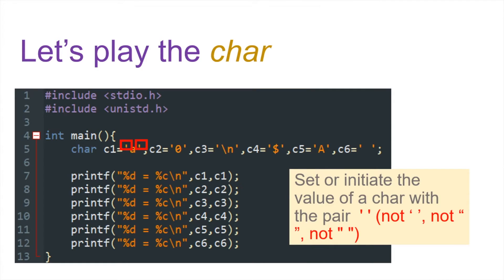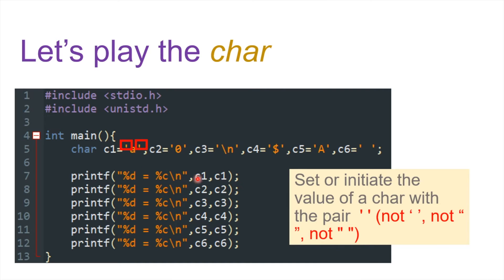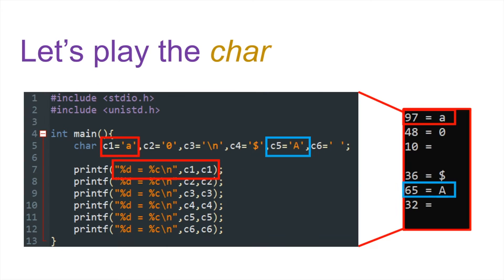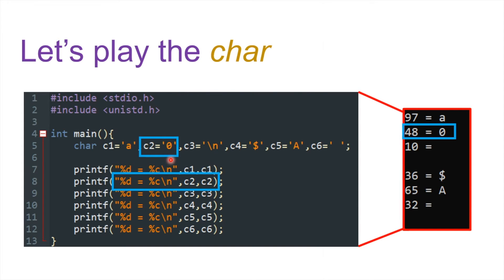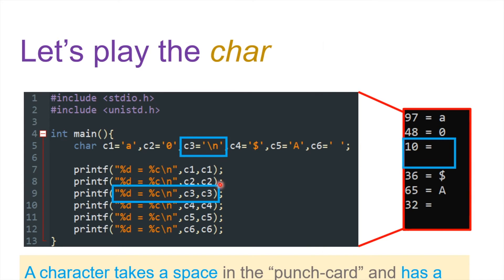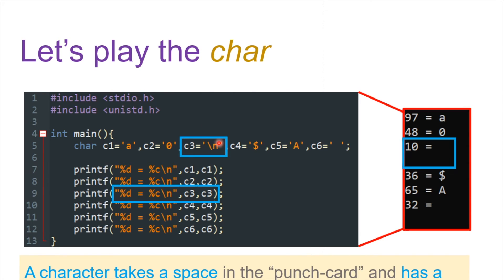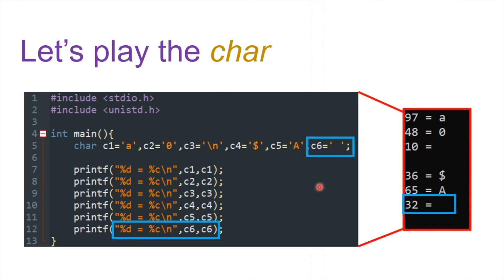Lecture 4 (Chars & Strings) - Part2-Play with Chars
C4Coffee (Coding Fun & Free) - COMP 1011 @ PolyU - C Programming

Let's play with some special chars to understand the difference between the values of chars (how they are stored in memory) and the appearance of chars (how they are displayed).